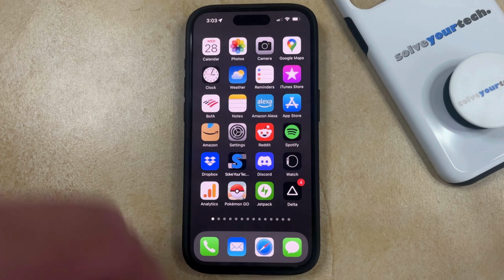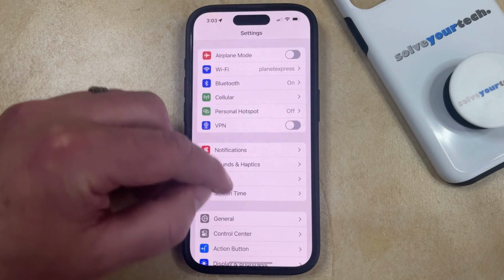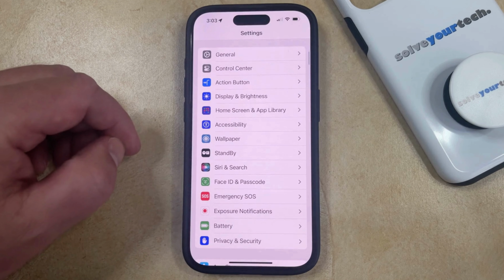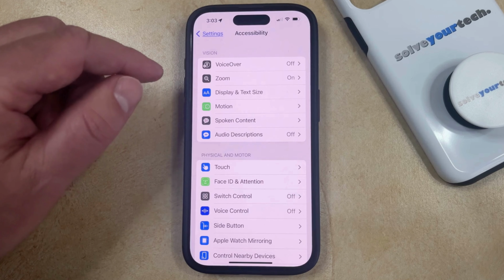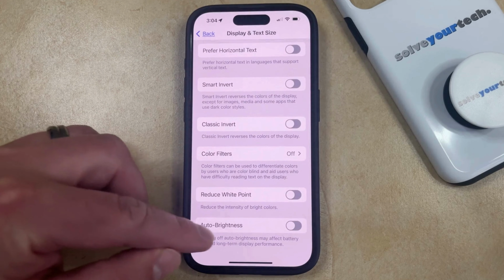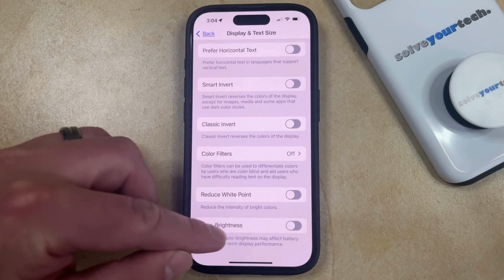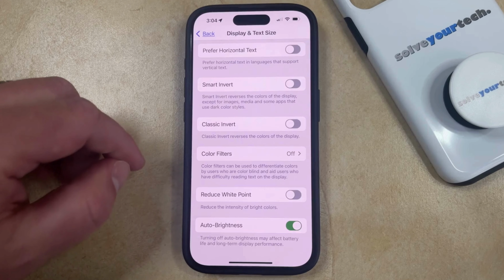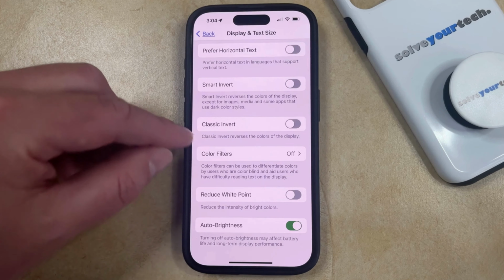How to Enable Auto Brightness on iPhone 15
This video will show you how to enable auto brightness on iPhone 15. Once you complete this tutorial, your iPhone will start automatically adjusting its brightness level.

You can turn on iPhone 15 auto brightness with the following steps:

1. Open Settings.
2. Choose Accessibility.
3. Select Display & Text Size.
4. Scroll to the bottom of the screen and turn on Auto-Brightness.

Note that you can still have some control over the scren brihtness with the brightness sldier on the Settings - Display & Brightness menu or in the Control Center.

00:00 Introduction
00:14 How to Enable Auto Brightness on iPhone 15
01:08 Outro

Related Questions and Issues This Video Can Help With:

- How to Enable Auto Brightness on iPhone 15 Mini
- How to Enable Auto Brightness on iPhone 15 Plus
- How to Enable Auto Brightness on iPhone 15 Pro
- How to Enable Auto Brightness on iPhone 15 Pro Max